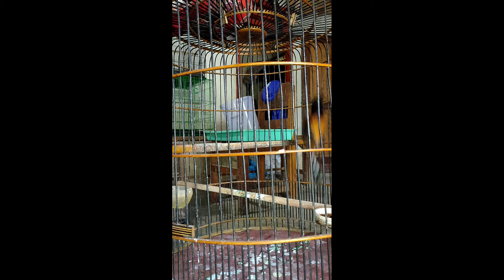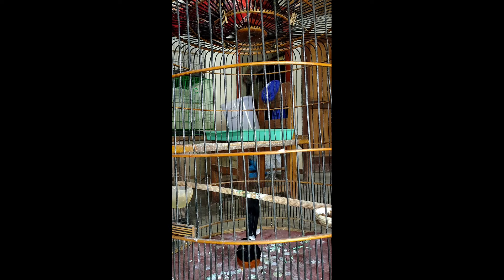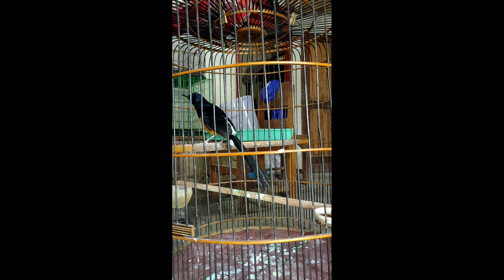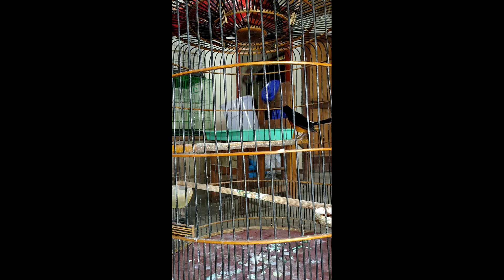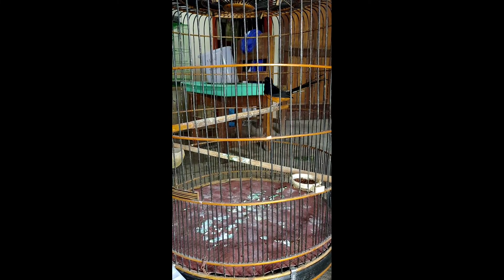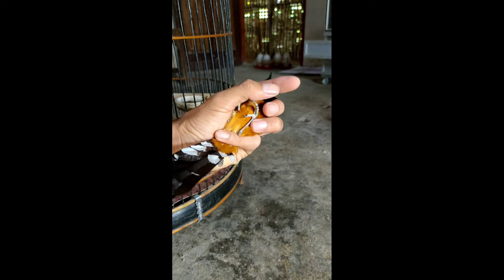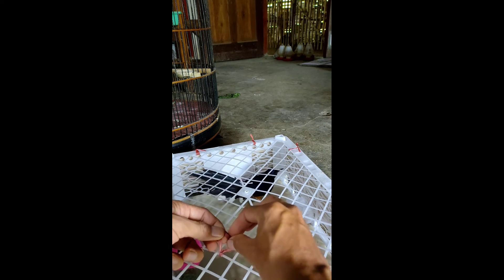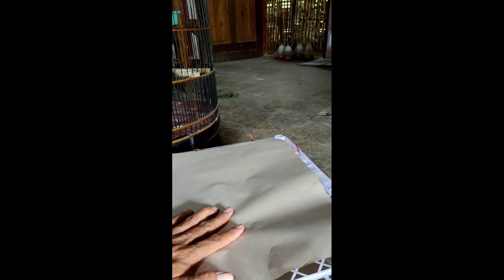murai balak yang apik tinggal ngondisikan. kebeli oleh teman dr kota Gresik Jatim.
Terimakasih,
silahkan gabung Group Telegram

Admin Agenbird
Pesan Burung, obat burung, vor, madu asli hutan sumatra, bibit jeruk anggur import Wa.
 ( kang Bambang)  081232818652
( pak Wan)